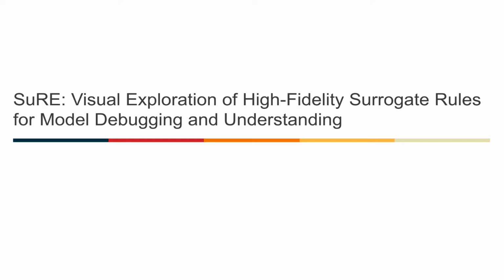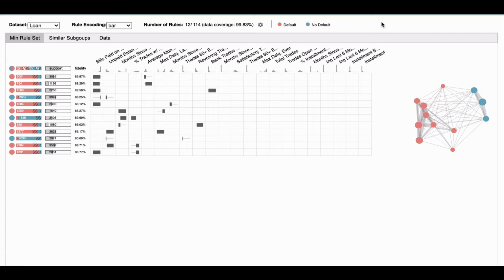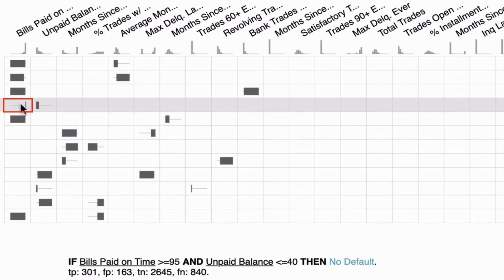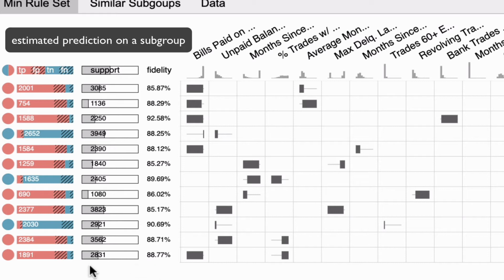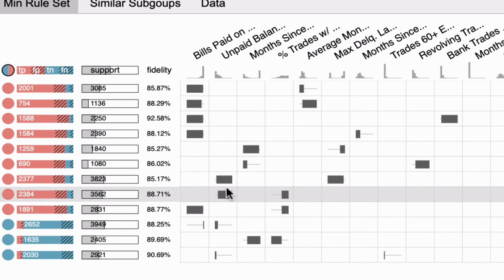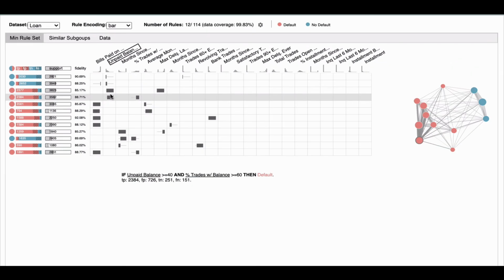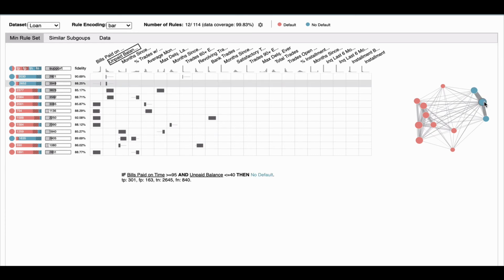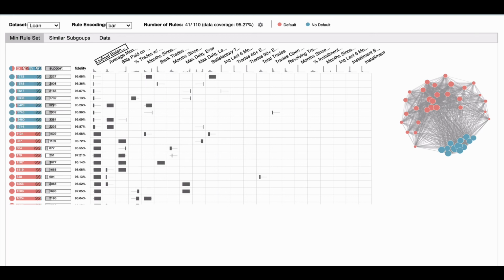SuRE - Demo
SuRE is an interactive user interface for visual exploration of surrogate rules that describe a black-box model’s behaviors on different subgroups. This system is based on a rule generation algorithm which extracts high-fidelity and highly interpretable rules (surrogate descriptive rules) to approximate the original black-box model’s prediction behaviors at a subgroup level.